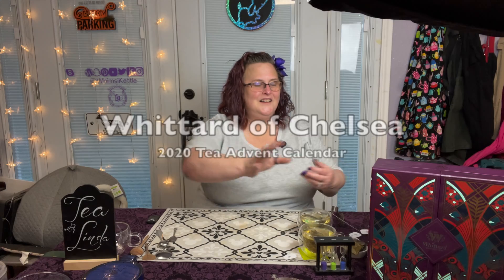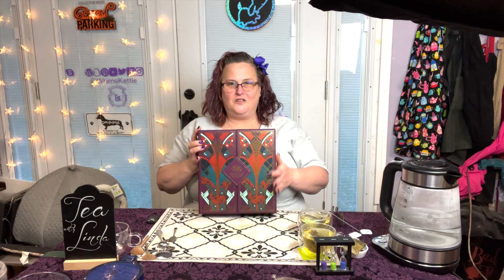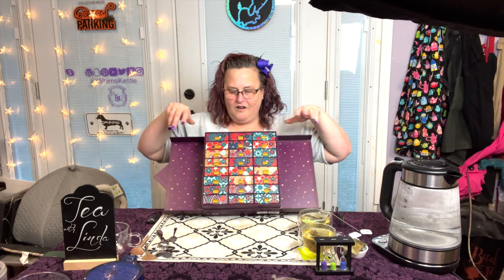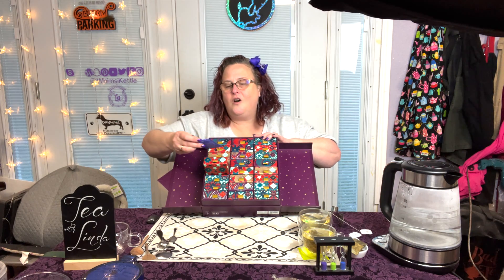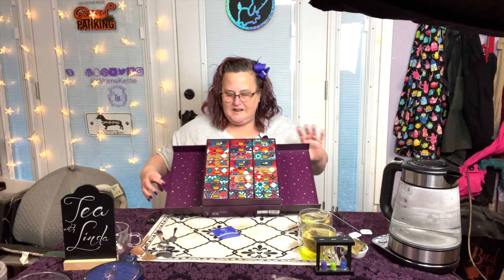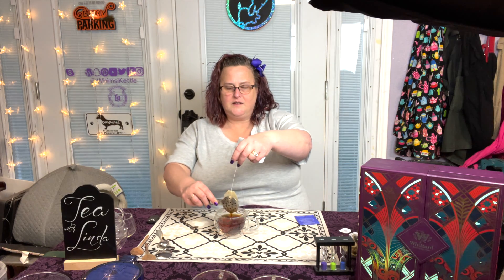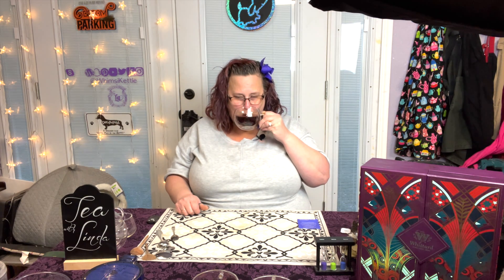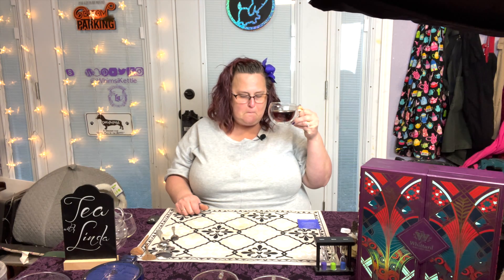2020 Advent Calendars:Whittard of Chelsea - #93 Piccadilly Blend - Day 13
In today's episode,  one could say I went a bit tea crazy this year, as I have purchased 4 Tea Advent Calendars; Vahdam Teas, Whittard of Chelesa, Kusmi Tea, and Palais des Thes.   Join me as I imbibe in each one of these teas each (assigned) day and give you my honest tea-loving feedback on the tea for that day.   These videos will go against the norm for me and will be only slightly edited as I didn't realize that I bit off so much more than I can chew with filming, editing and uploading 5 videos a day as well as the long from reviews from Spencer  and I, teaching and still creating functional art with my pottery.    Whew!  I'm going to be busy this Holiday Season

Grab your own cuppa and join me as I may lose my tea-drinking self to the magic of the season!

Music by: Ikson, song is: "Merry" or "First Snow".    He's amazing!